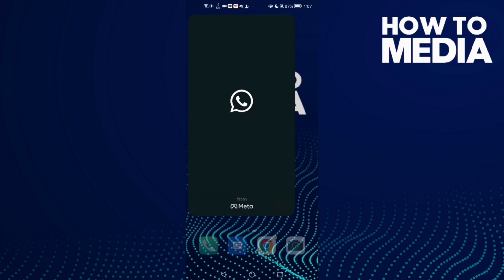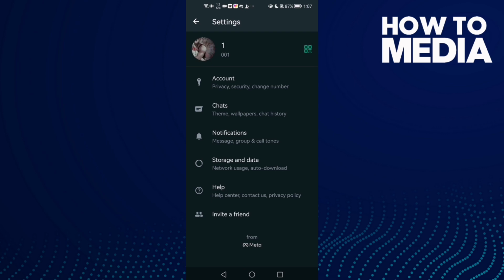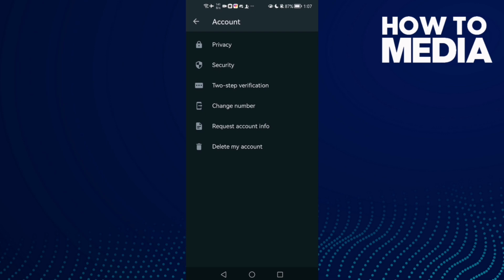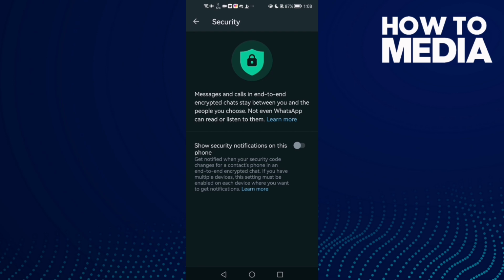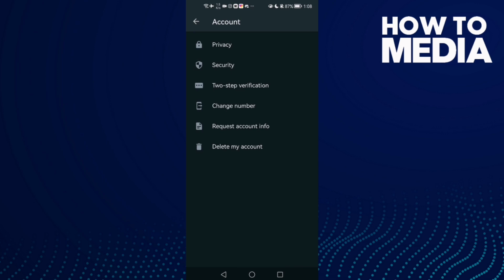How to Enable Security Notifications on Whatsapp Mobile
in this video we discuss :